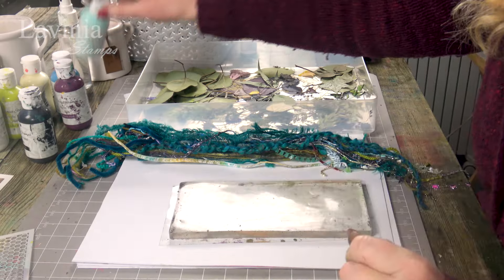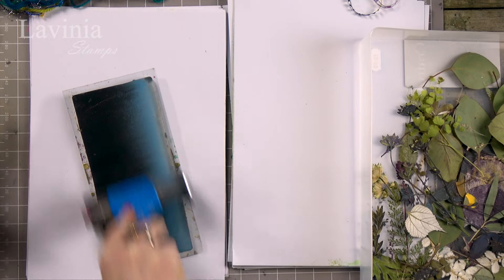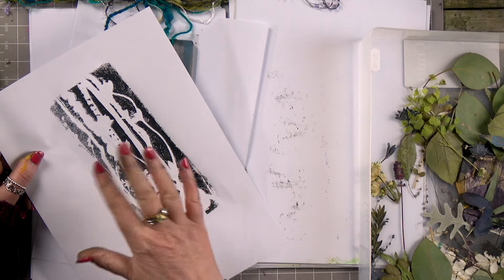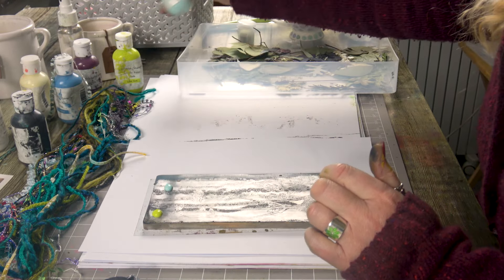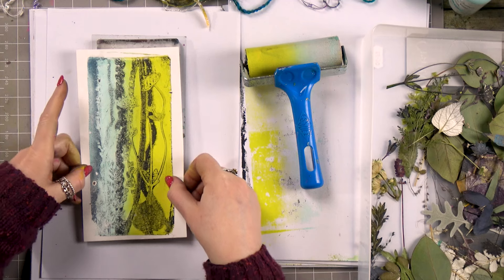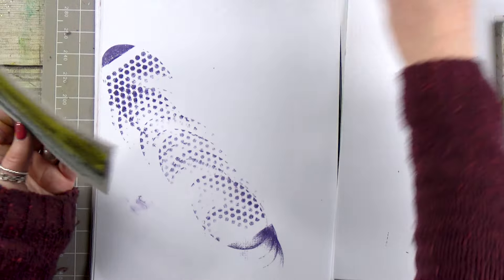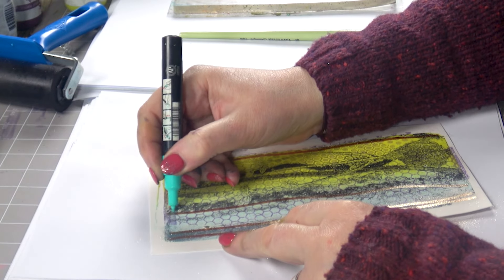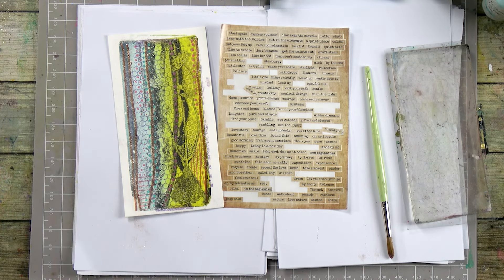Acrylic Art with Pressed Flowers by Tracey Dutton - A Lavinia Stamps Tutorial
Acrylic Art with Pressed Flowers by Tracey Dutton

To learn more about the techniques and products used to make this beautiful card, head over

Today, Tracey is using pressed flowers and leaves on the Boblong Gel Press to create a miniature piece of art with the new Lavinia Chalk Acrylic Paints.
A touch of Mica Minerals and Posca Pen provide the finishing touches.